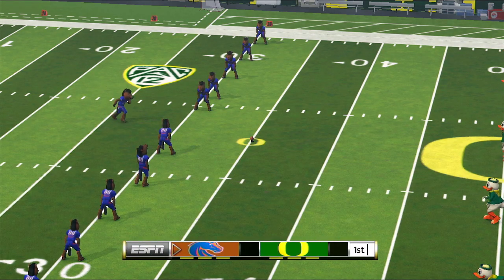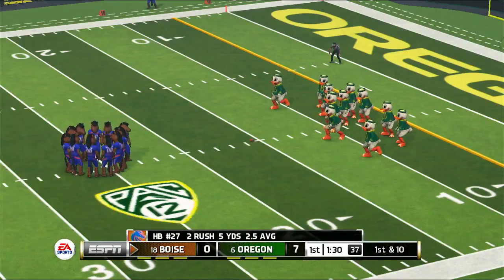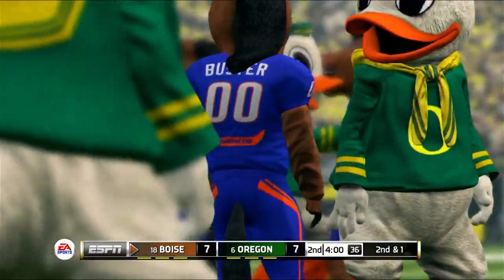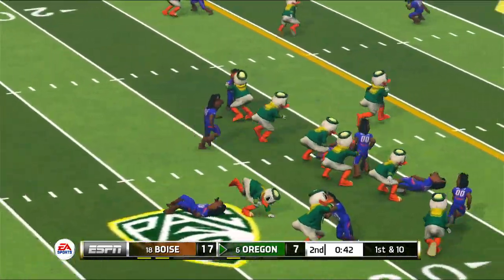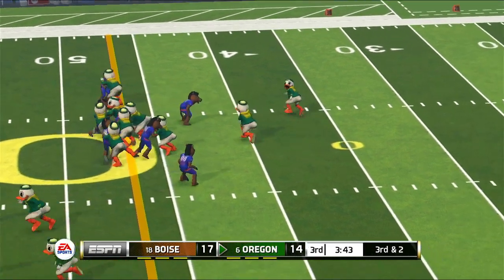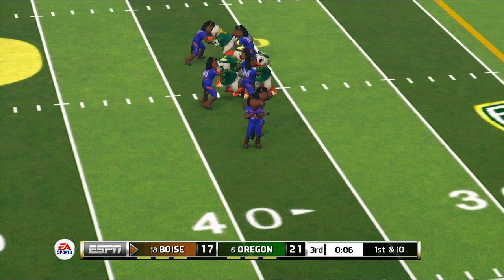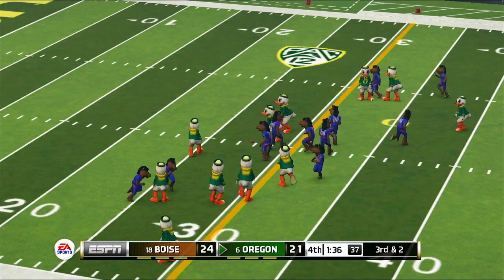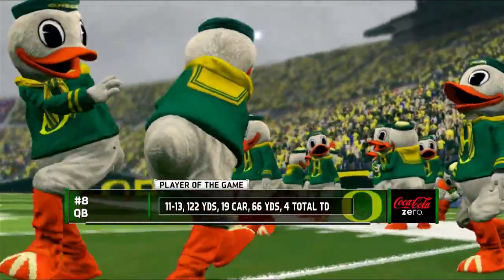CFB Mascot Mashup 2024 Season Week 2 Boise State @ Oregon